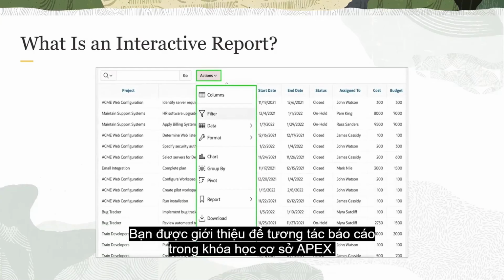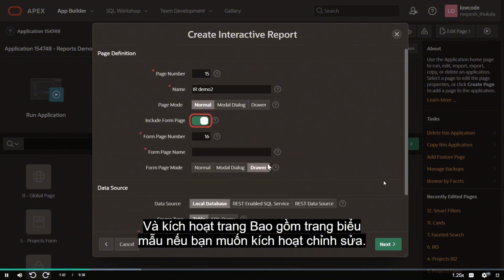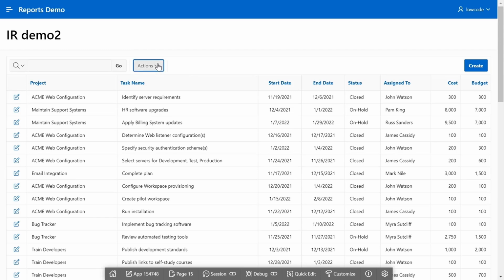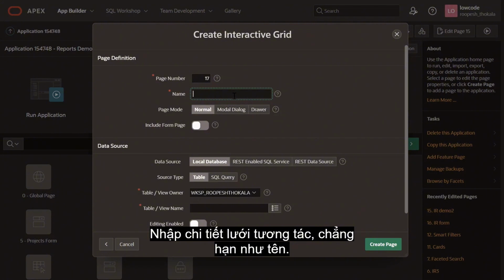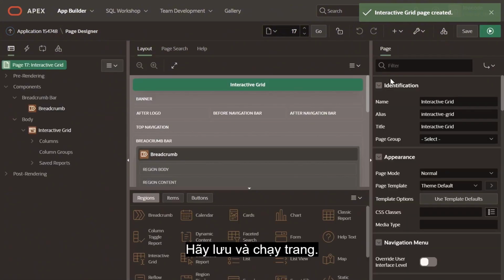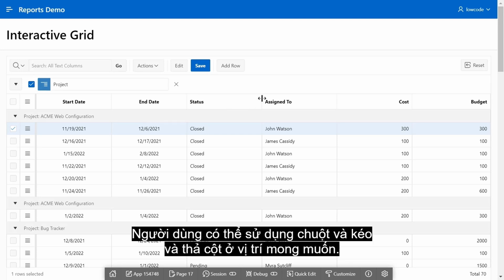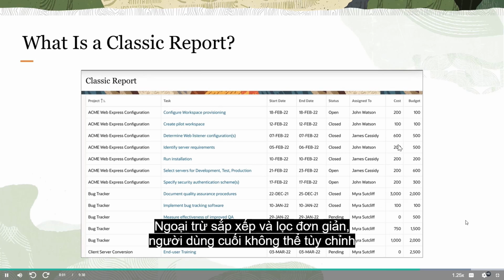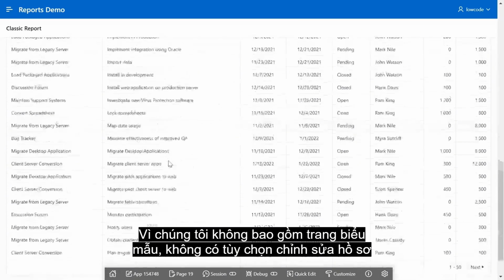Học Oracle Apex Cùng Tôi ( Phần 5.2 )